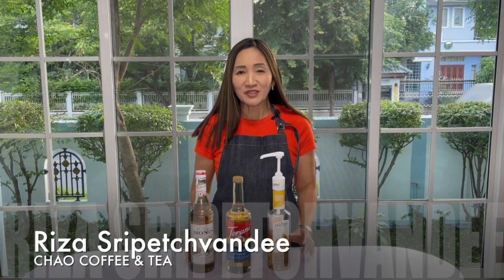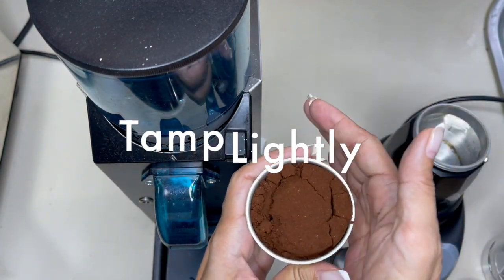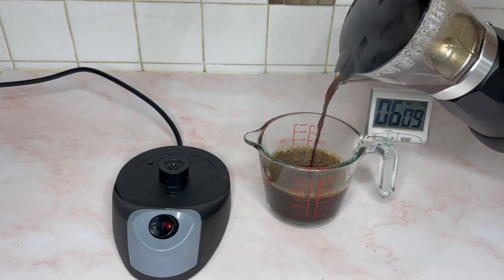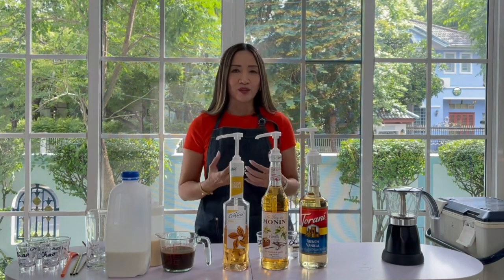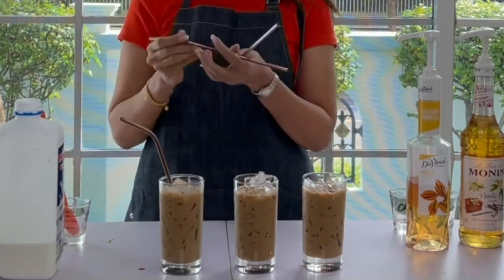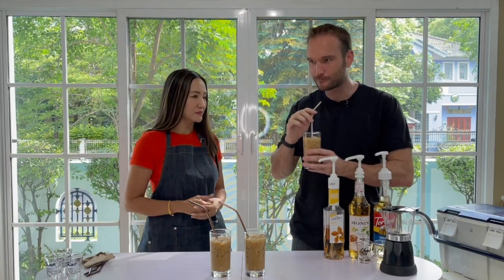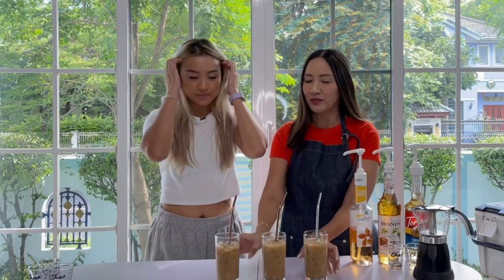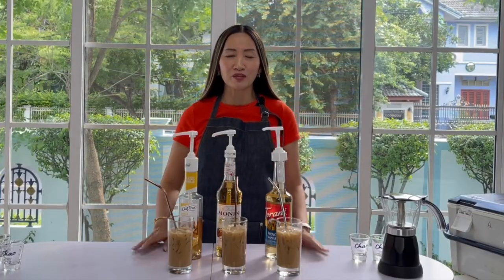WHICH VANILLA SYRUP IS THE BEST FOR COFFEE DRINKS? MONIN/DA VINCI VANILLA VS TORANI FRENCH VANILLA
👉Let me help you decide which brand to use for your coffee and tea syrups!
3 independent reviews here. Featuring Vanilla Latte using French Vanilla and Plain Vanilla
Find out which one is better?

Don’t forget to get a copy of our comprehensive guides NOW! Over 500 creative and budget-friendly recipes made simple.